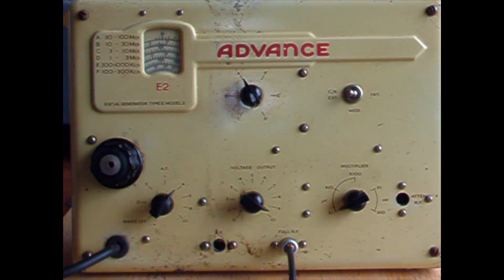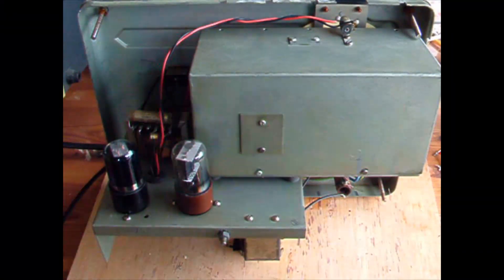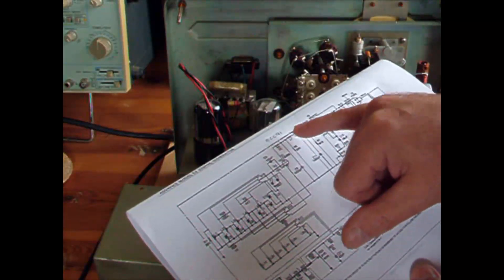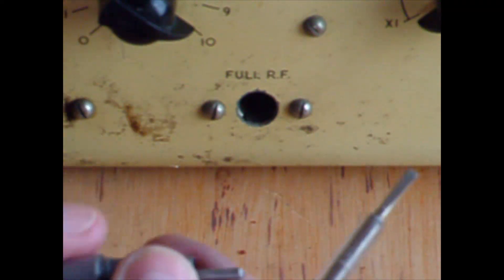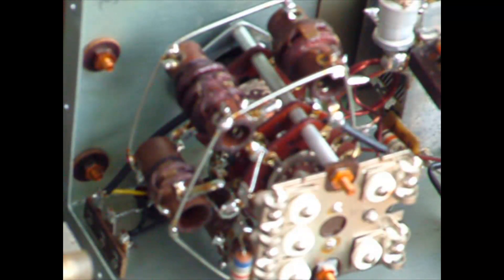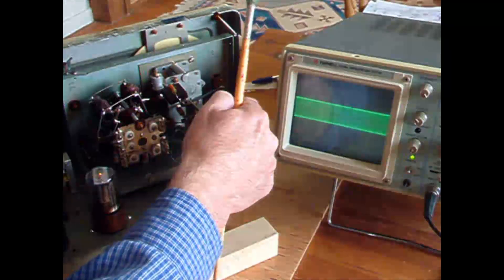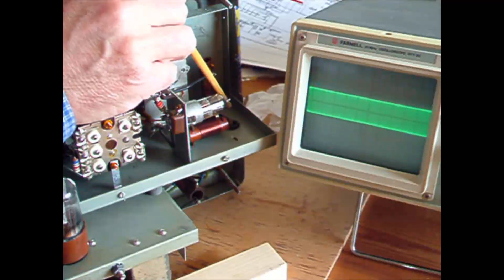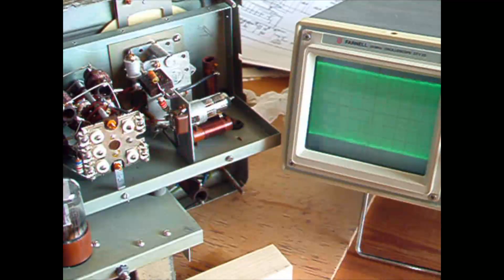Fault finding in an RF Signal generator.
I was given a dead 'Advance E2 Radio Frequency Signal Generator' and I decided to get it working and I thought you might be interested to see the process I went through to get it going again.
Self oscillatory oscillators can be the very devil to fix as either an open circuit or a short circuit can stop them dead and that's without thinking about including any other manmade or man-introduced faults or simply out of spec components. The only good thing one can say about having to fix a self oscillatory oscillator is at least the faults in front of you, it's not (normally) being influenced by any other external force, although once or twice with high powered RF oscillators (200kW) I've had the feeling that Old Nick was having a hand in things.
So, if you start off with the knowledge that the fault is in front of you then all you've got to do is work out just where it is, as it turned out this fault wasn't as difficult to find as I originally thought it was going to be, but it was compounded by miss information and the fitting of incorrect replacement parts.
If you do have to fault find in a self oscillatory oscillator circuit then probably the easiest option is to remove all power from the faulty oscillator and then drive its circuits with another test oscillator and work through the circuit with the test oscillator and an oscilloscope.
If your interested in Radio then pleases have a look at my other videos, you'll find a No 19 set. Spy Radio, Vintave radios and a series called About Radio in which I talk through every component in an old GEC radio.
 Here's the full link to 'About Radio ... Part 1 by Andy Davies.  Removing the chassis.'

Thanks to 'frsimem' (Paula) from the UK Vintage Radio Repair and Restoration web site for pointing out that the ECC82 has a B9A base whereas the ECC91 has a B7G base and to 'WME bill'  Bill m0wpn also from the UK Vintage Radio Repair and Restoration web site for helping me out with the replacement valve.